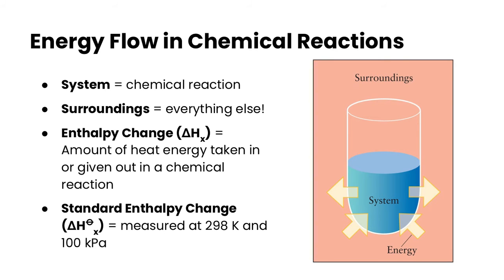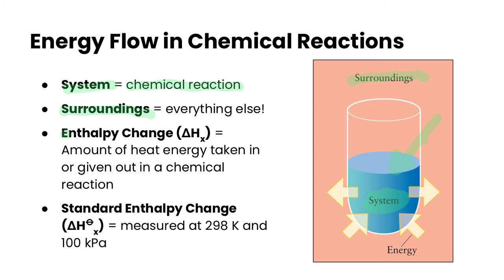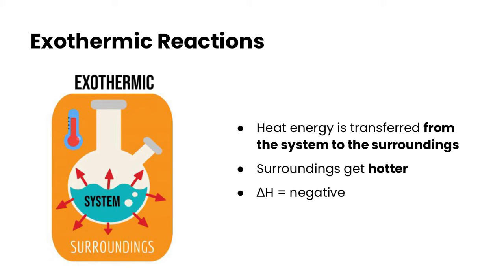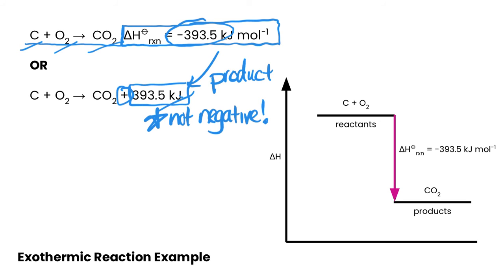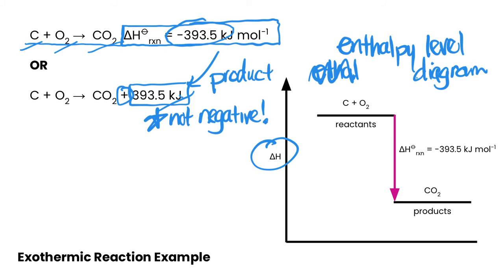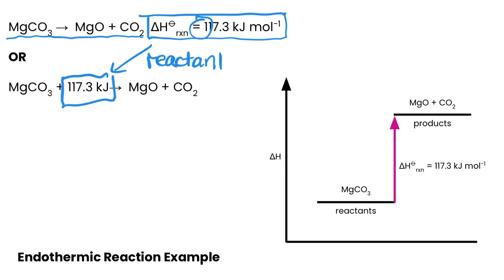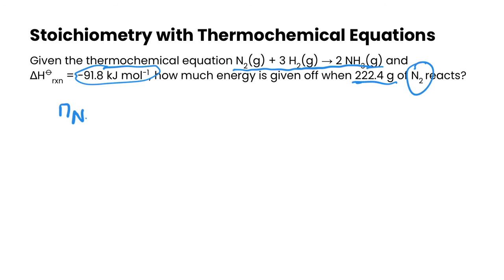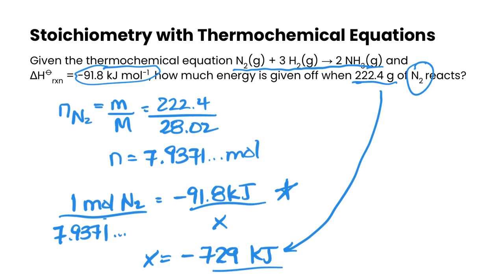Energy Flow in Chemical Reactions | An Intro to Thermochemical Equations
In this video, we'll cover definitions related to energy flow in chemical reactions such as system, surrounds, enthalpy change, endothermic reaction, exothermic reaction. We'll also take a look at multiple ways to represent a thermochemical equation, including enthalpy level diagrams. Finally, we'll see how we can use stoichiometry with thermochemical equations.